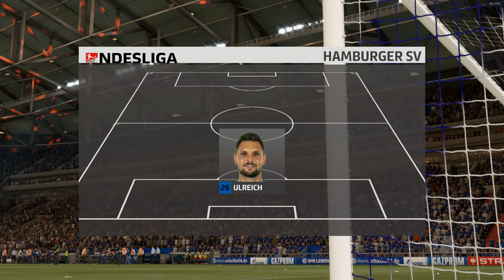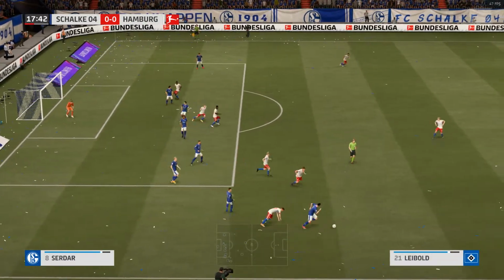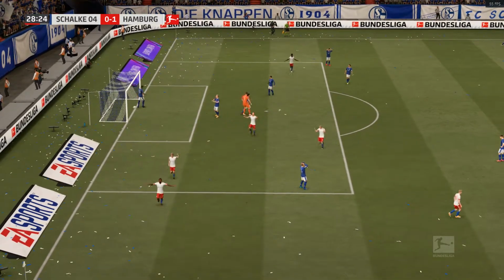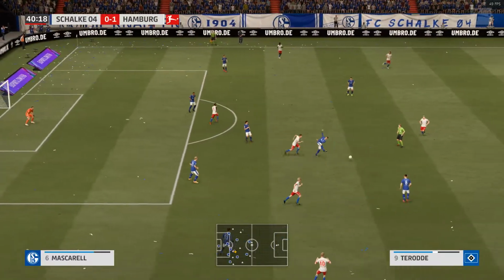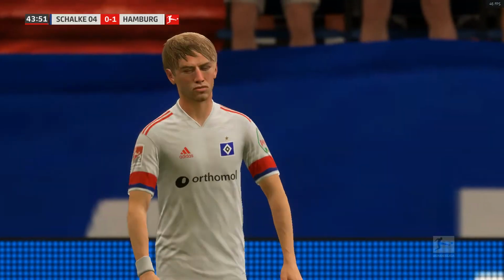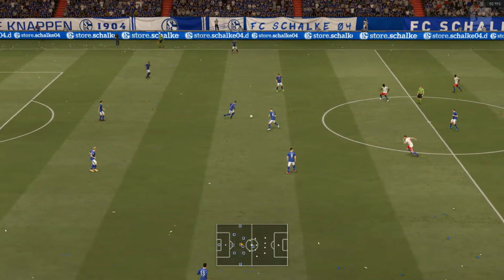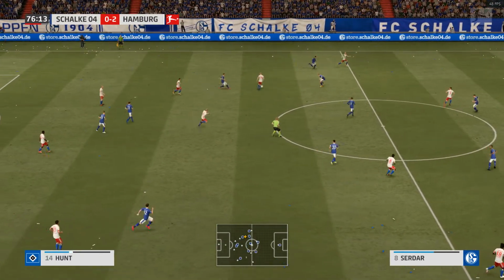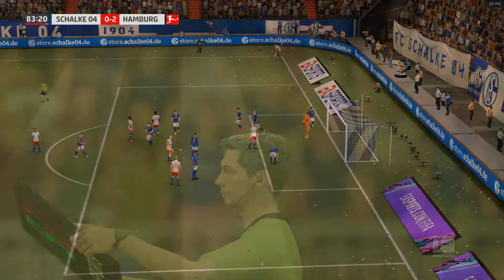Schalke 04 - Hamburg | 2. Bundesliga 2021/2022 | FIFA 21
S04HSV #2.Bundesliga
23/07/2021  2. Bundesliga  Game week 1  19:30 UTC
VELTINS-Arena (Gelsenkirchen)